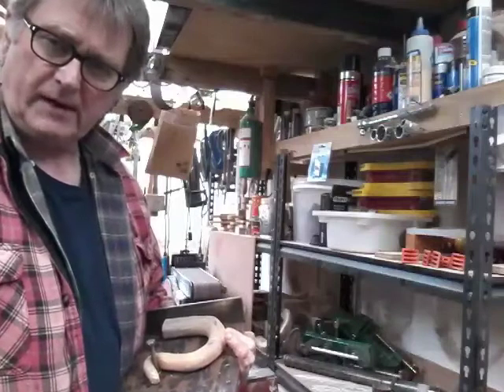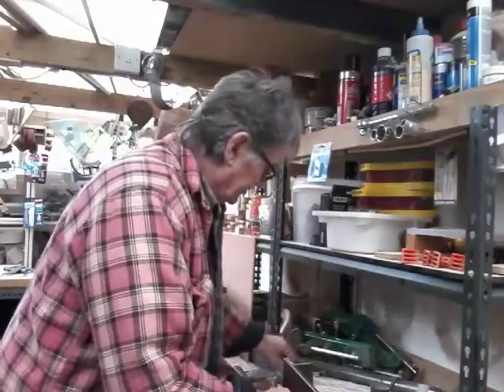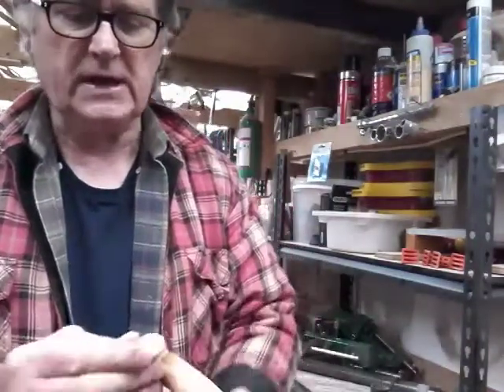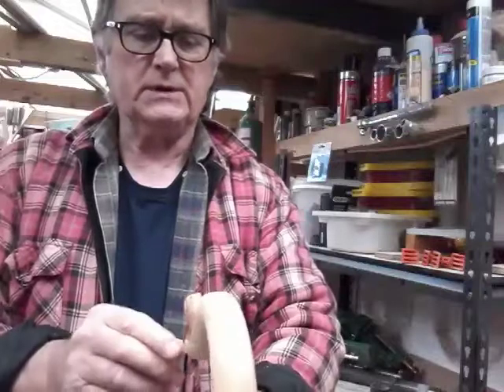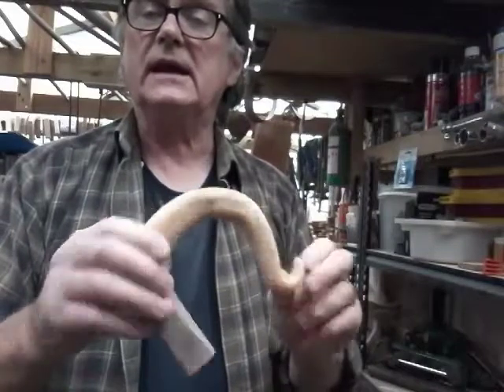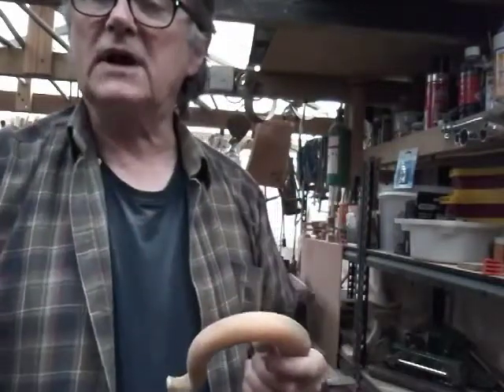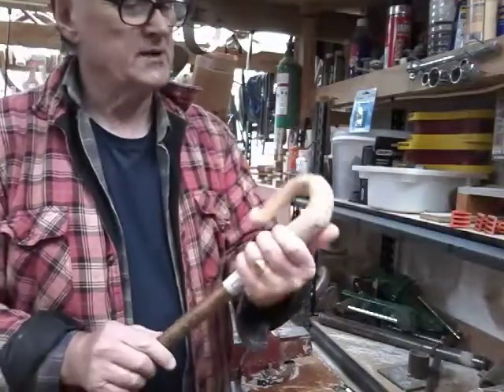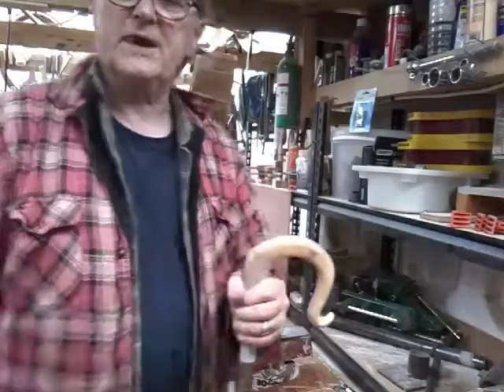Making a rams horn crook. Part 9.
Cleaning up the horn. Shape the nose a drill both the horn and hazel shank for the dowel.